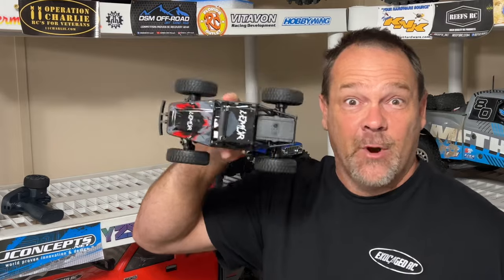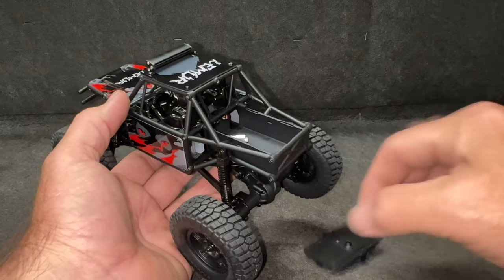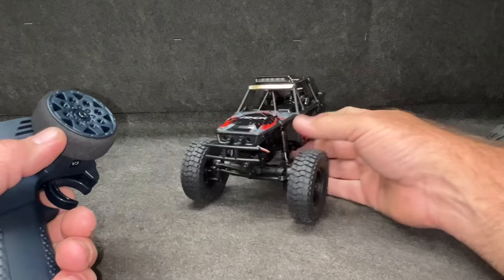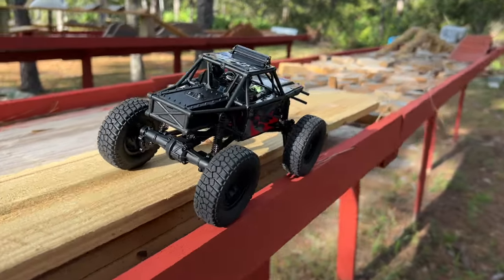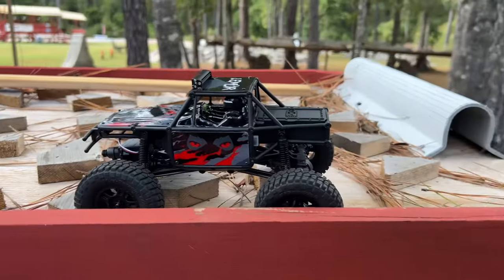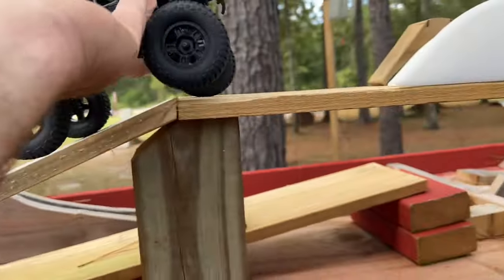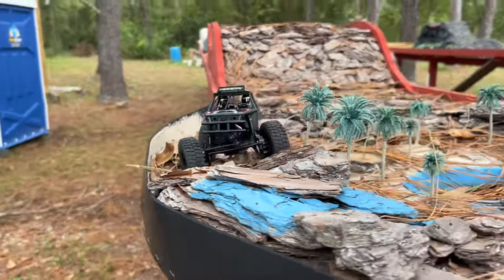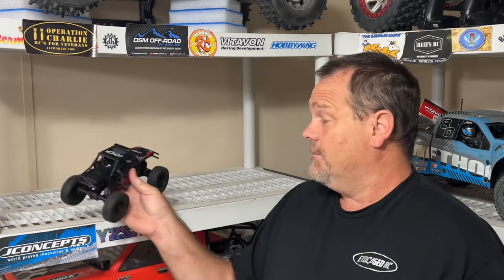NEW 1/24 FMS Lemur Here and in Action!!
Flysky GT5
Radiolink RC8x

Get Upside to save on your gas! I let it build up till christmas and cash out a few hundred $$$ each time. Click this link to get a $5 bonus the first time you make a purchase.